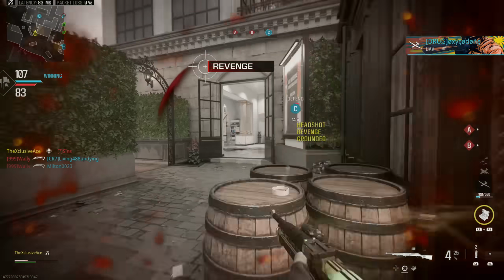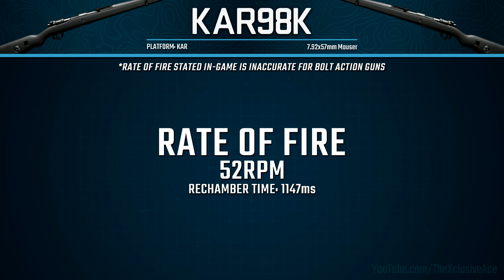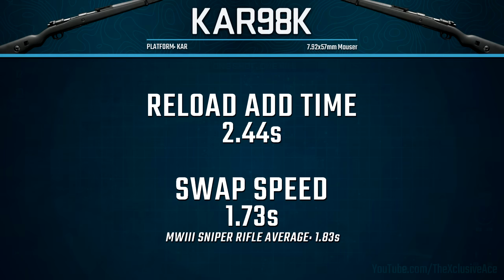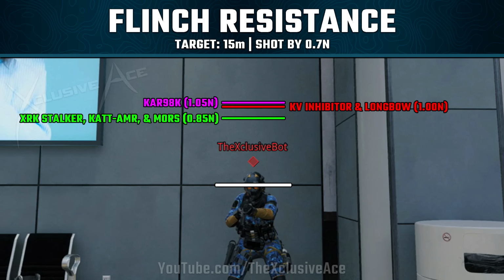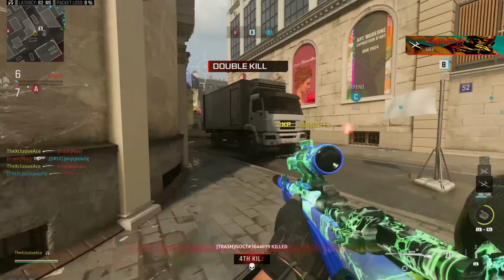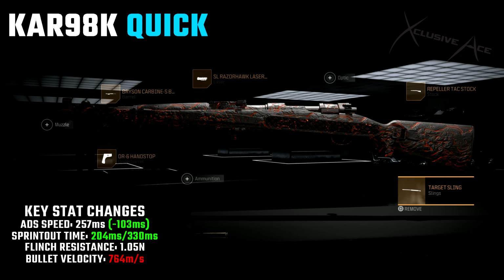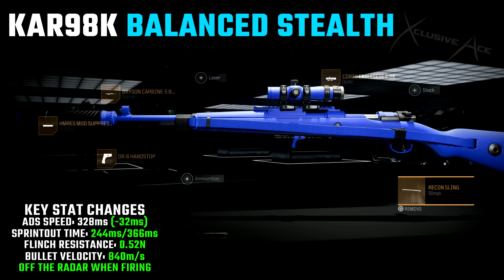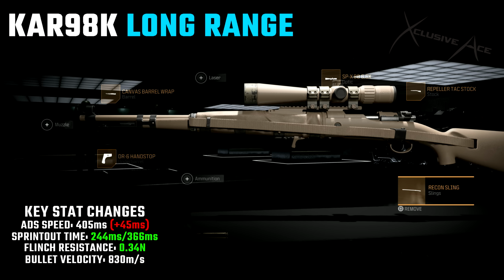Is the KAR98K Actually Overpowered? | (Stats & Best Attachments)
Welcome to Modern Warfare III Gun Guides! This is the series where I dive deep into the stats of a gun and share the best attachment setups based on tons of testing and data collection! In today's episode, we're breaking down the KAR98K. What are your thoughts on this gun in MWIII?

0:00 Intro
0:23 One Shot Kill Zones & Ranges
0:56 Rate of Fire
1:33 ADS & Sprintout Times
1:54 Hipfire
2:14 Reload Add Time & Swap Speed
2:38 Bullet Velocity
2:53 Mobility
3:08 Flinch Resistance
3:46 Stronger Aim Assist than Snipers?
4:40 Bayonet Attachment
5:12 KAR98K - Quick Setup
6:06 KAR98K - Balanced Stealth Setup
7:17 KAR98K- Long Range Setup
8:17 Final Thoughts & Wrap Up